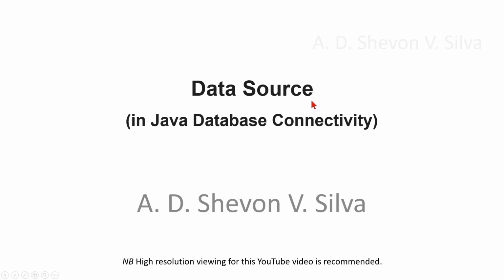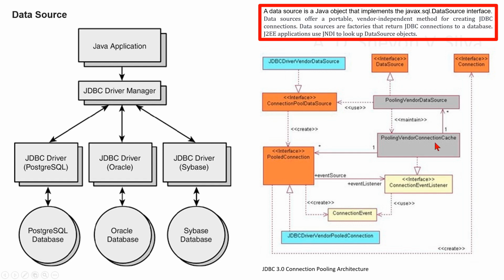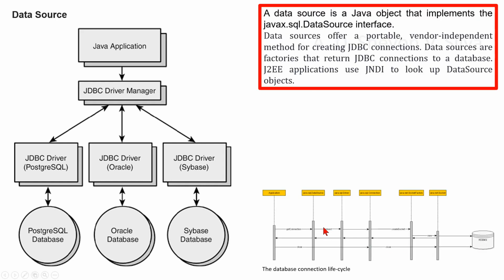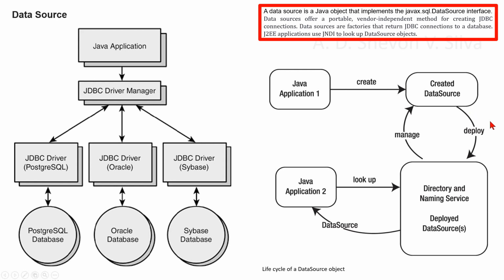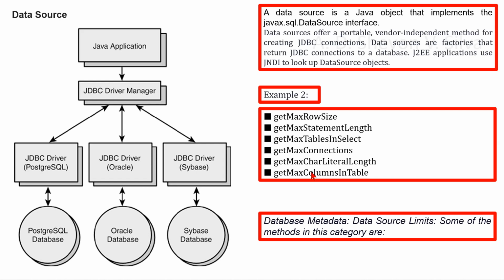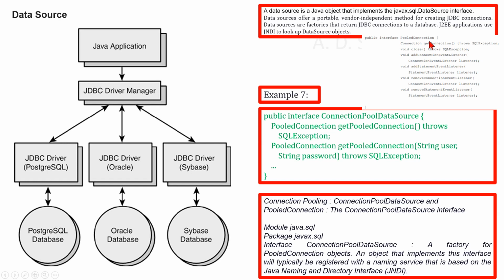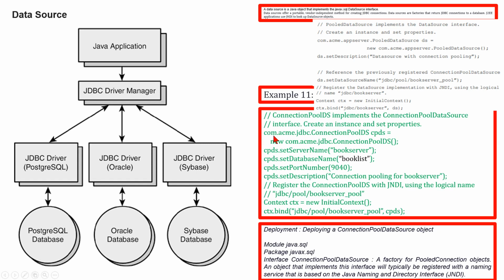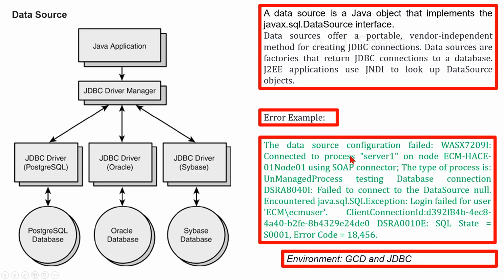Data Source (in Java Database Connectivity)